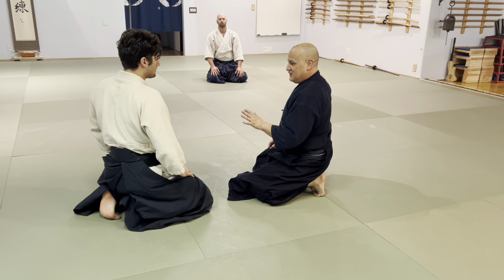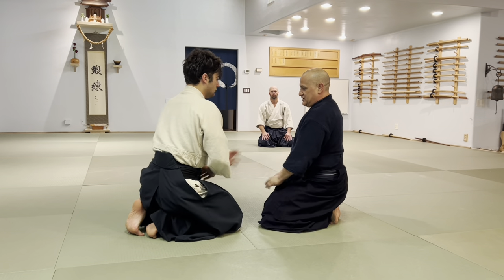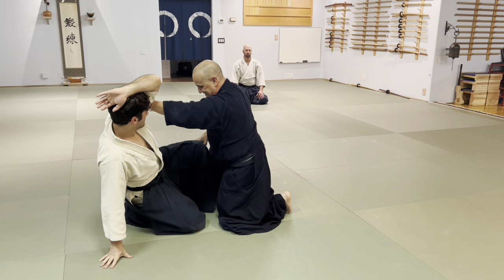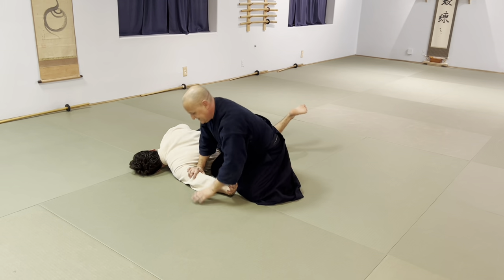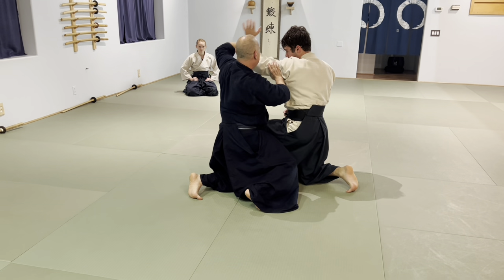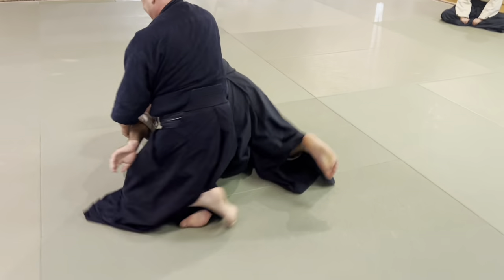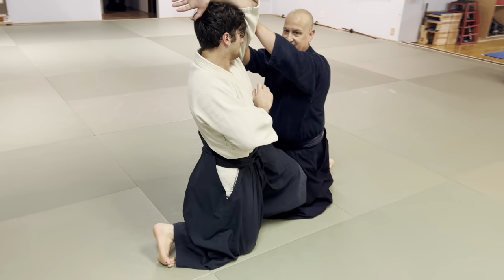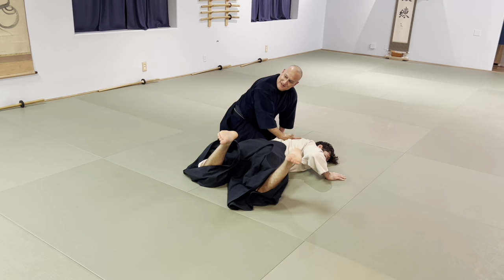Aikido: Helpful Hints on Shomenuchi Ikkyo Ura